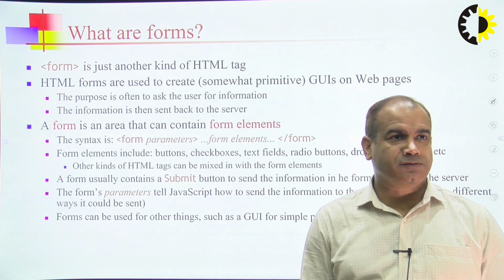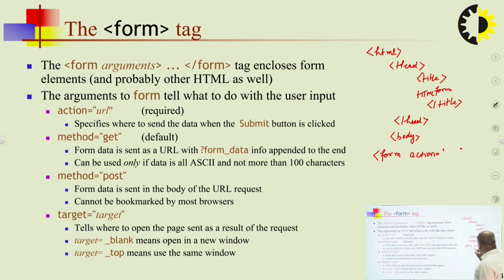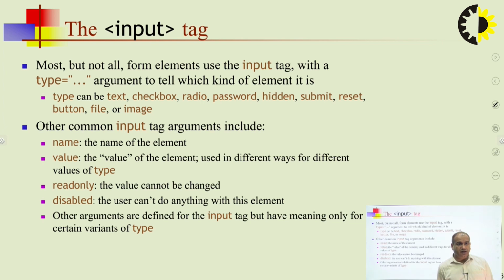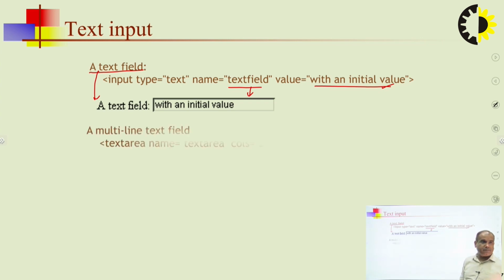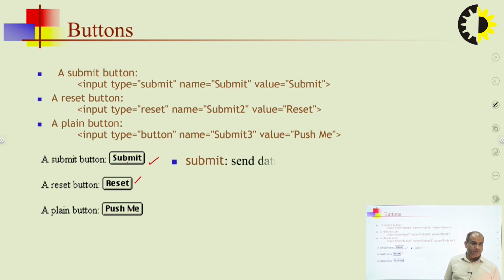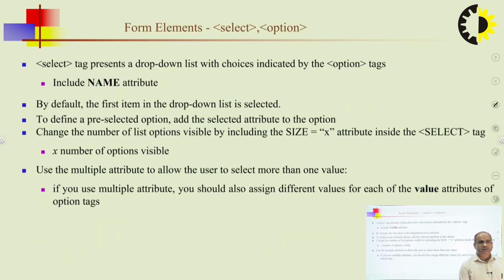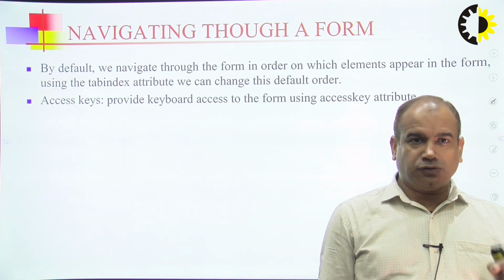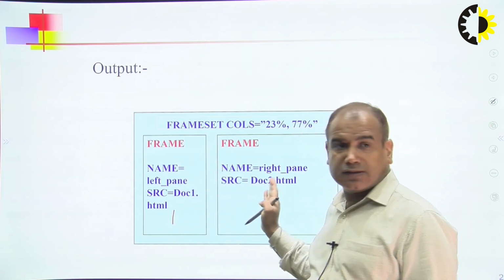HTML FORMS HTML FRAME || WEB TECHNOLOGY || LECTURE 02 BY MR SHARVAN KUMAR || AKGEC